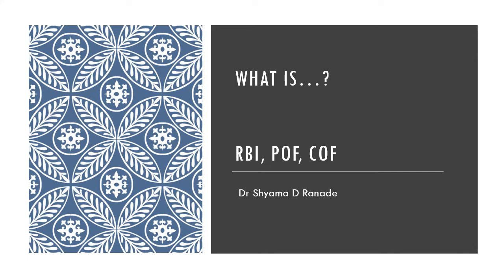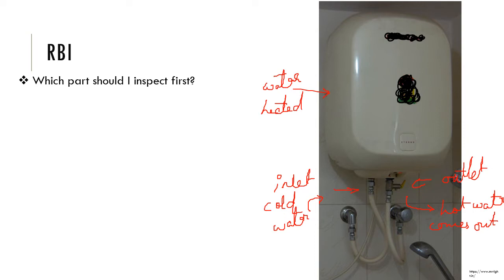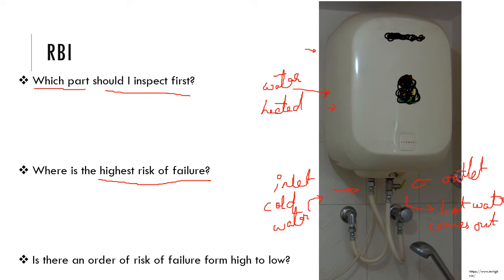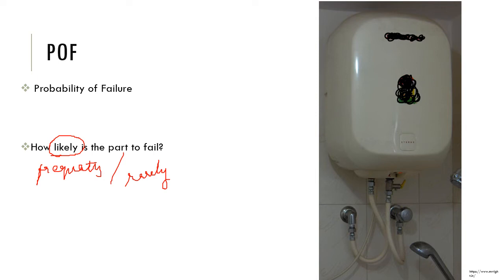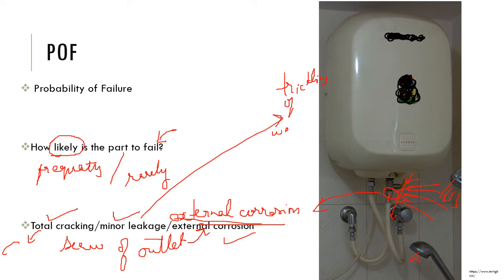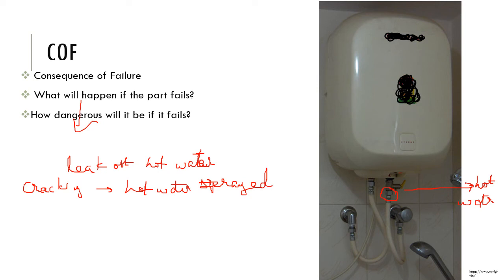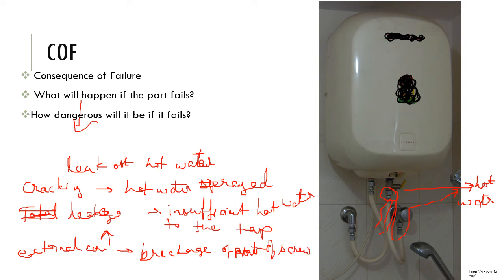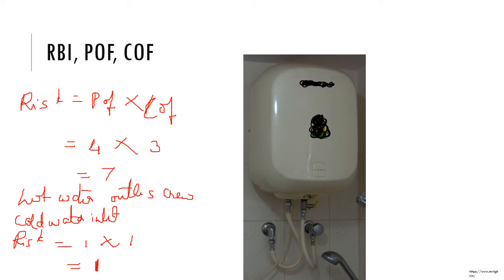What is - RBI, Pof, Cof?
A short explanation with a day-to-day example of what RBI, PoF, and CoF mean.

Errata: Risk=PoF × CoF = 3 × 4 = 12